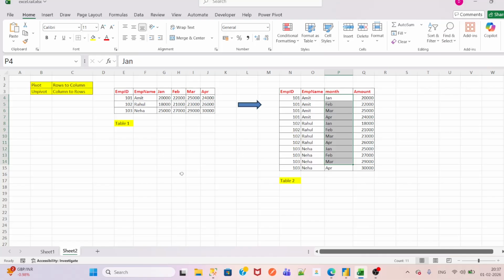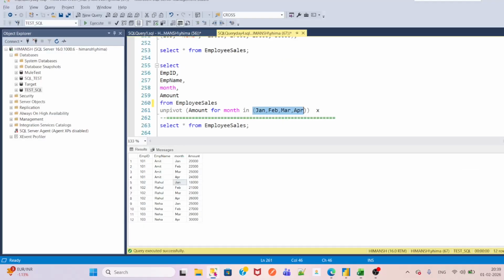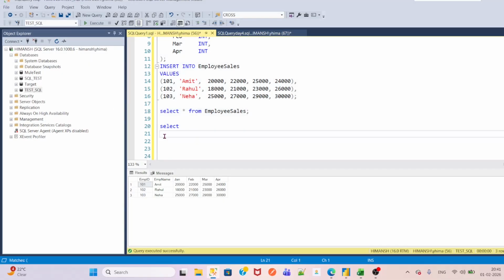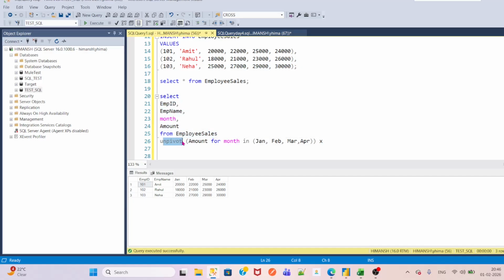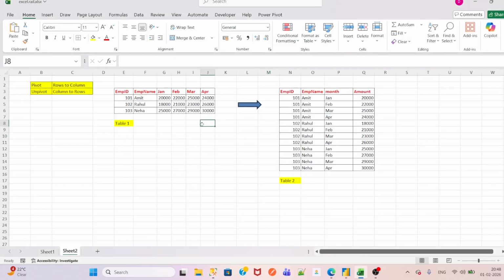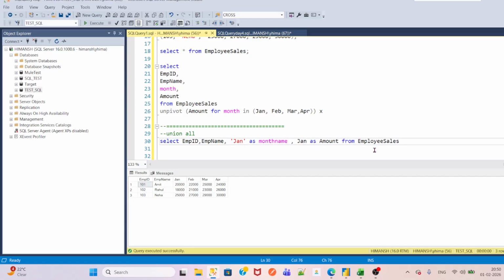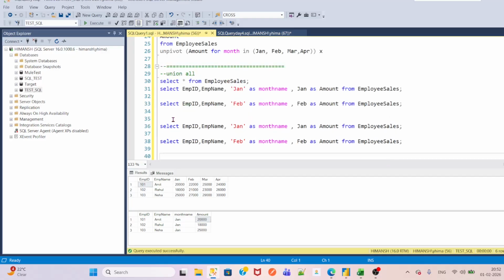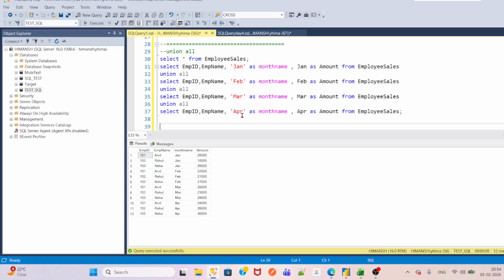🧠SQL UNPIVOT Explained Simply | Interview Question Solved With & Without UNPIVOT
In this video, you will clearly understand the SQL UNPIVOT concept using a real interview-style question.
Many interviews do not allow the UNPIVOT keyword, so recruiters expect you to solve the problem both ways:

✅ Using UNPIVOT
✅ Without UNPIVOT (using UNION ALL / CASE logic)

We start with a wide table (Jan, Feb as columns) and convert it into a normalized row-based structure — exactly what interviewers ask.

What you’ll learn:
➡️What UNPIVOT does in SQL (simple explanation)
➡️How to convert columns into rows
➡️How to solve UNPIVOT problems without using UNPIVOT
➡️Most common SQL interview questions on UNPIVOT
➡️Mistakes candidates usually make in interviews

This video is perfect for:
➡️SQL interviews
➡️Data Analyst / BI / Backend roles
➡️Freshers and experienced professionals
➡️Anyone struggling with row-to-column transformations
If SQL UNPIVOT ever confused, you — this video will make it easy and interview-ready.